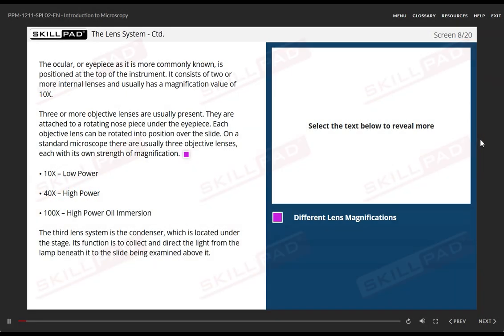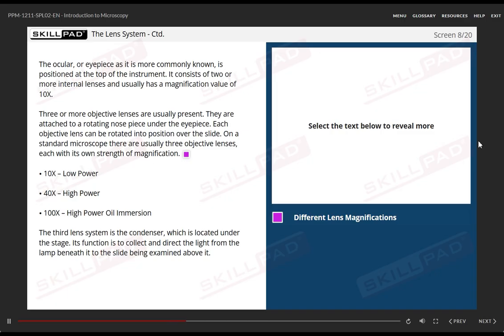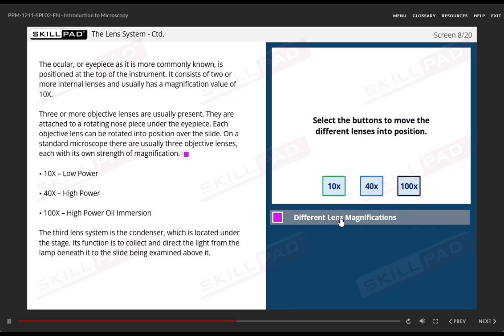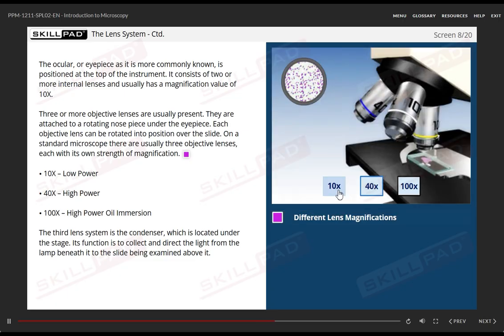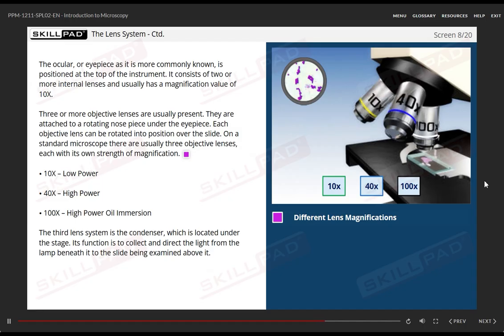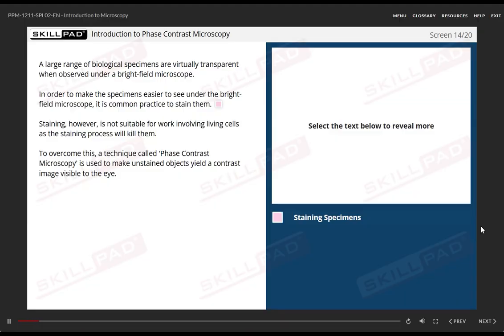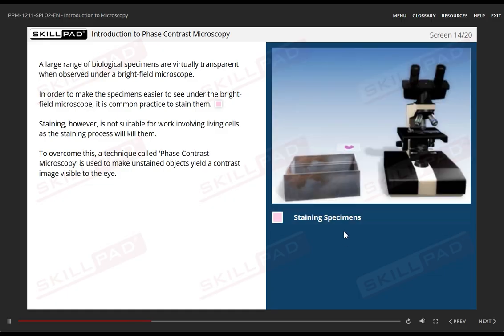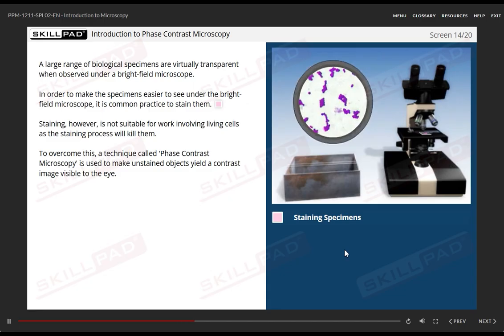Introduction to Microscopy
An essential overview of the role of microscopy in microbiology, this module details microscope components, lens systems, and operational techniques. It explores key microscopy methods—bright-field, phase contrast, and dark-field illumination—highlighting the principles behind each technique. Trainees will also learn proper microscope handling and maintenance, critical to ensuring accurate results and protecting valuable equipment.